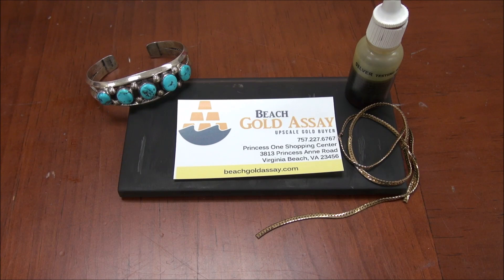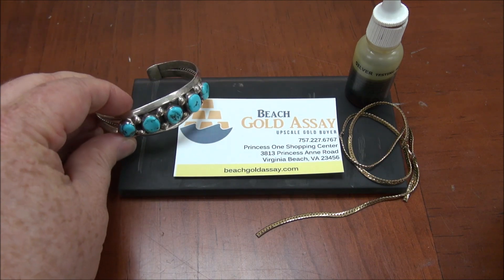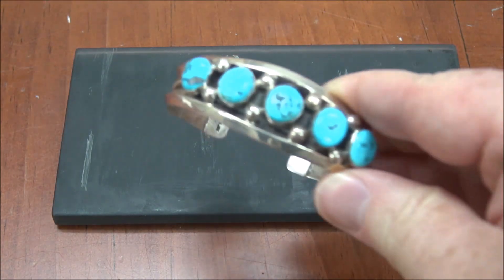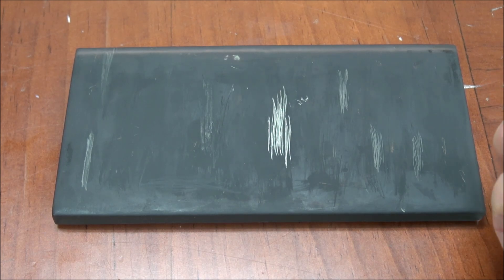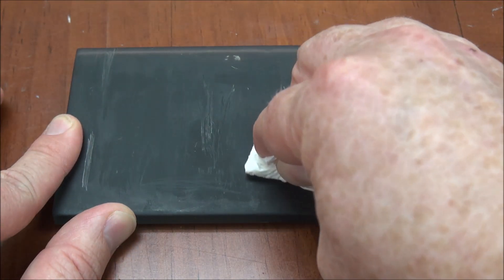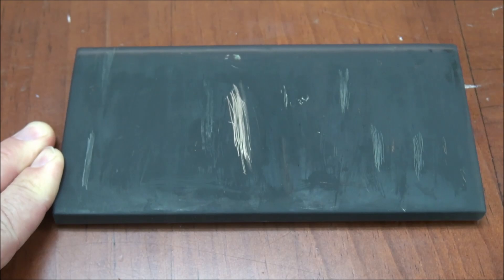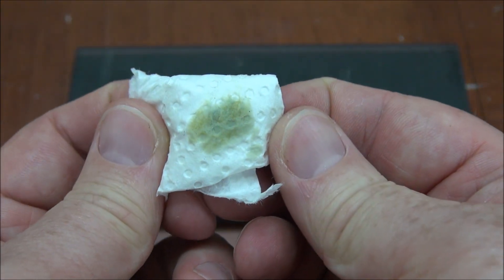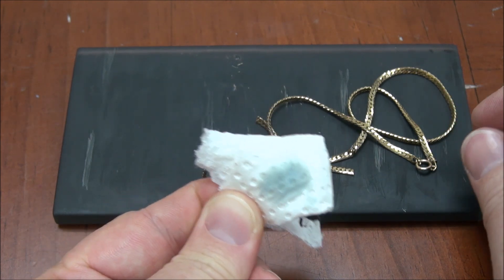Testing Sterling Silver Jewelry - Acid Test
This video shows the results of testing Sterling Silver Jewelry - one with a positive test and the other with a negative.